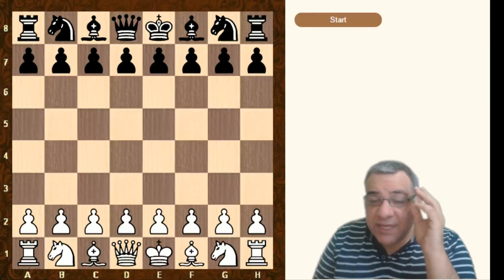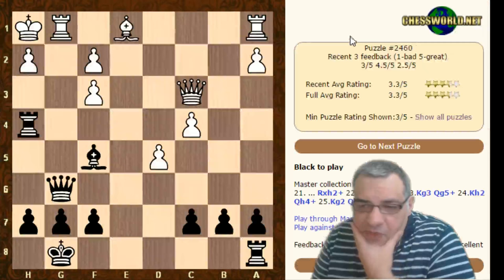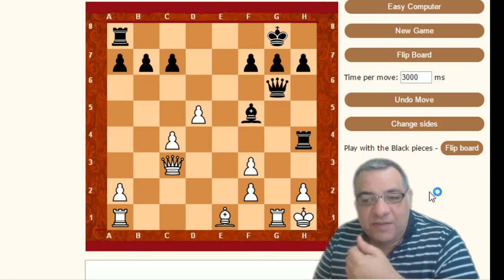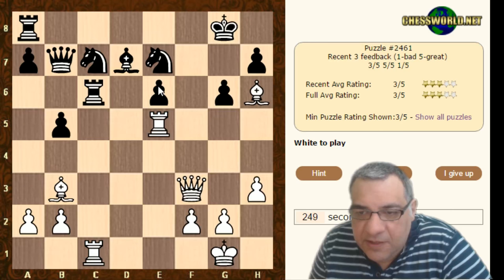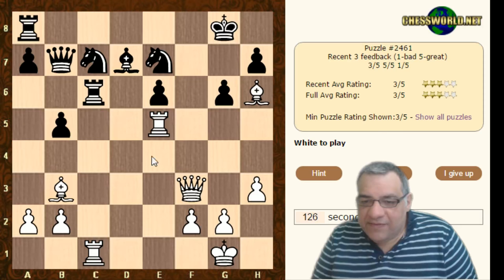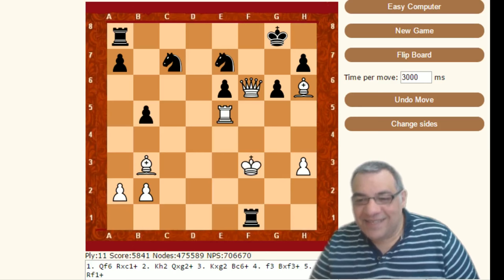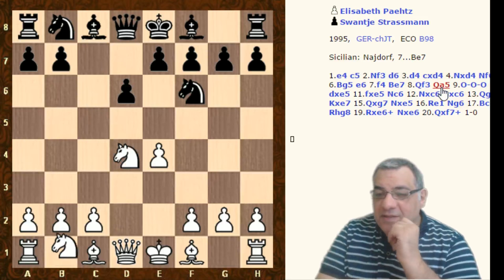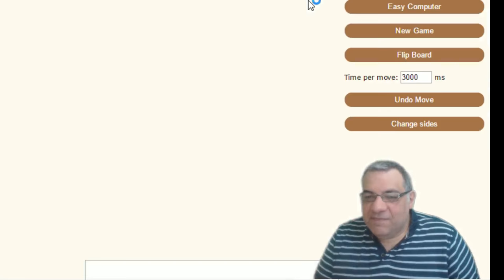How to solve and learn tactical patterns from Chess Puzzles: Chessworld.net Puzzle Practice #74